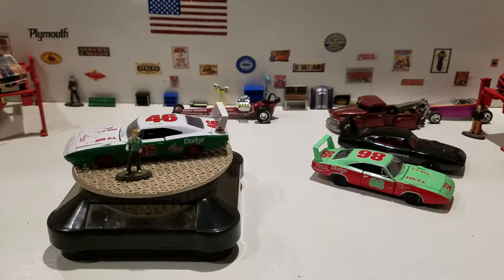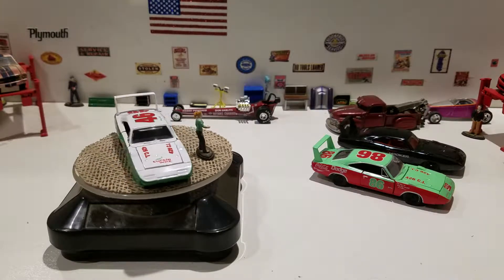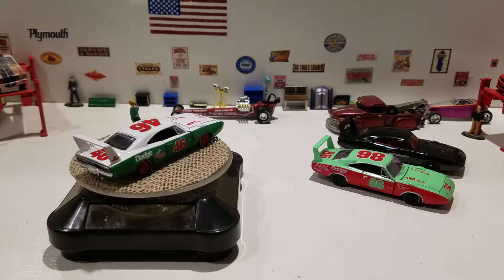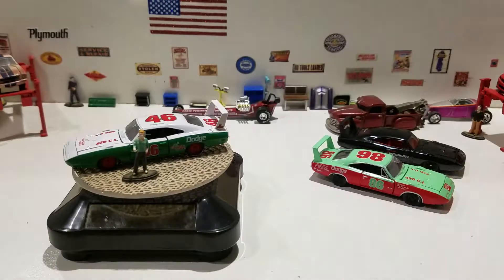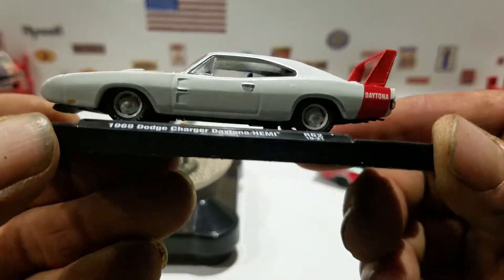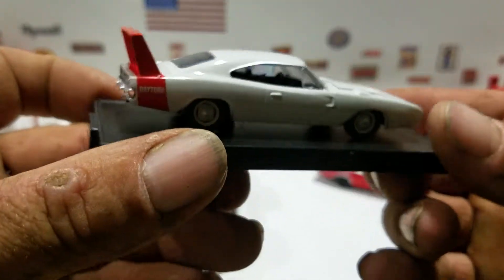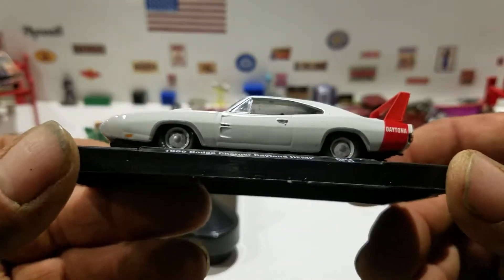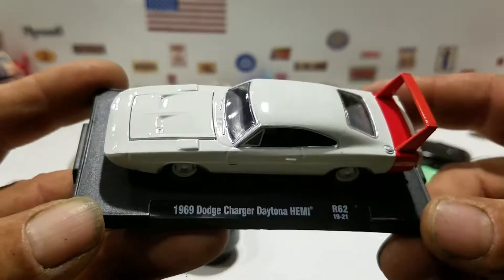A bonus Free the piece Friday video. A 1969 Dodge Charger Daytona Hemi.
Found this at Walmart. A 1969 Dodge Charger Daytona Hemi from M2.